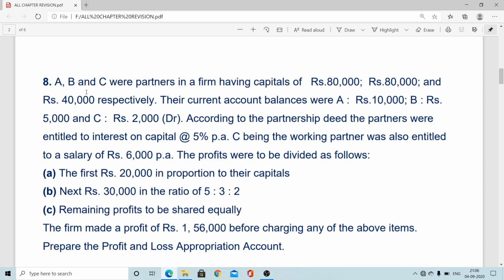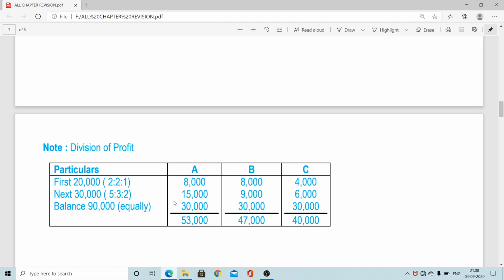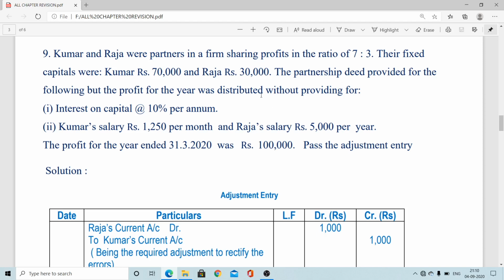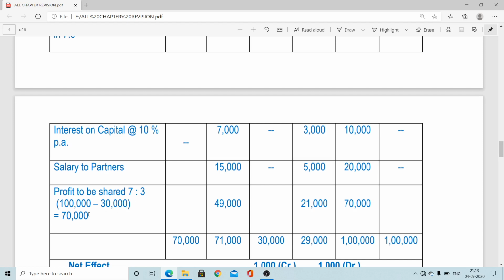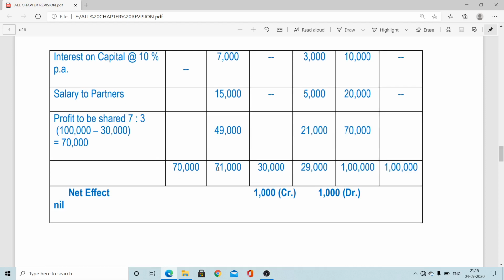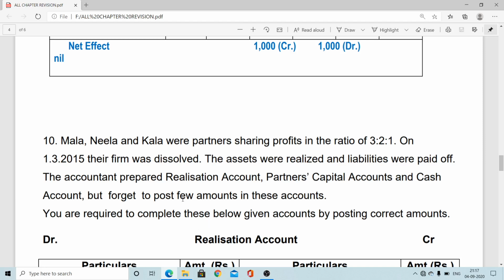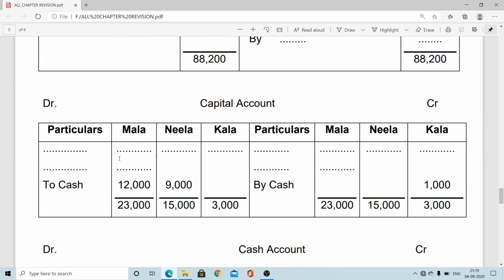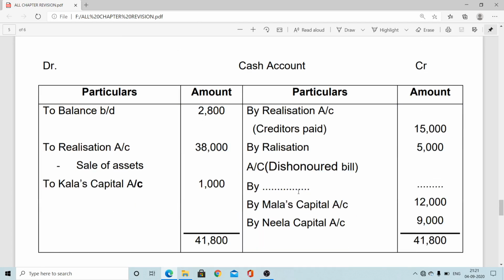September 5, 2020